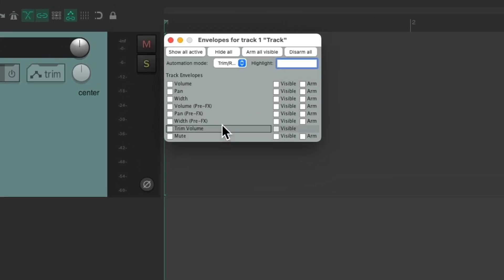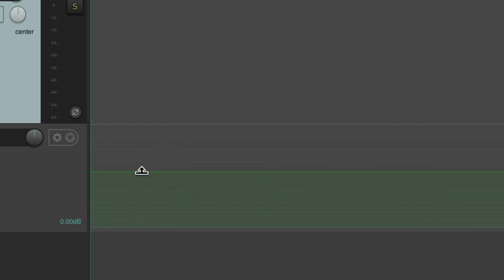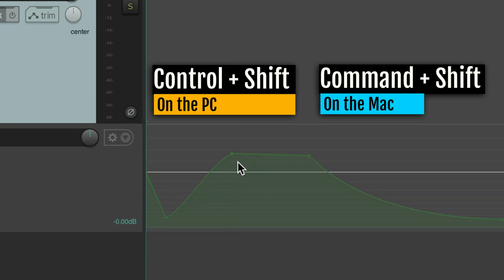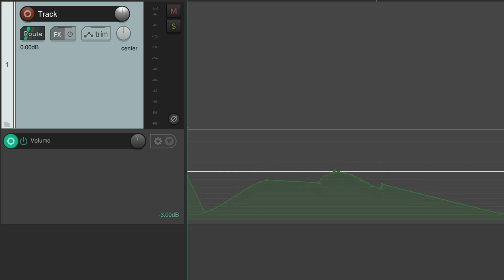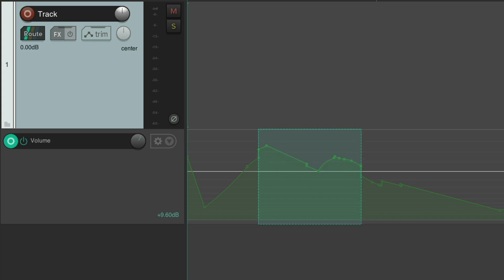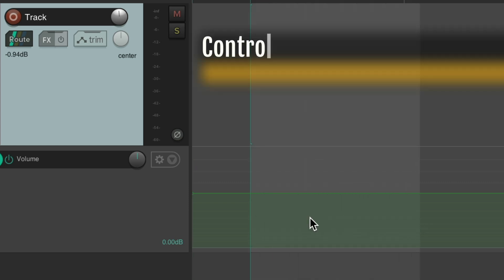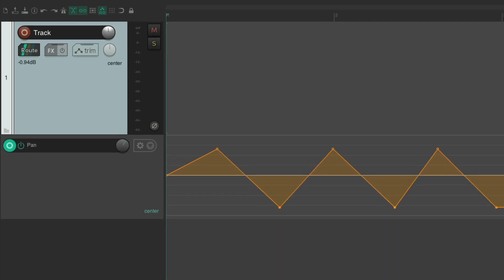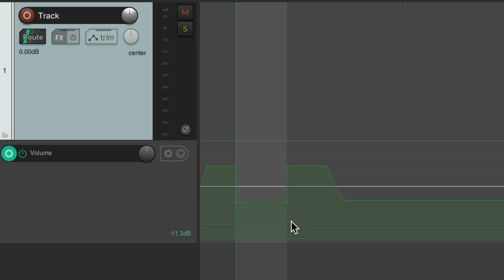The Automation or Envelope Knob in REAPER